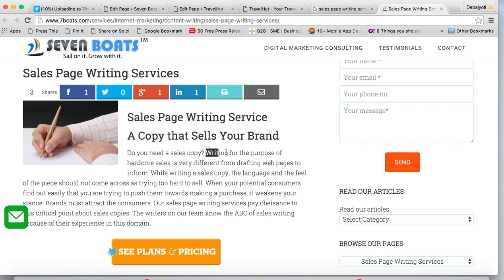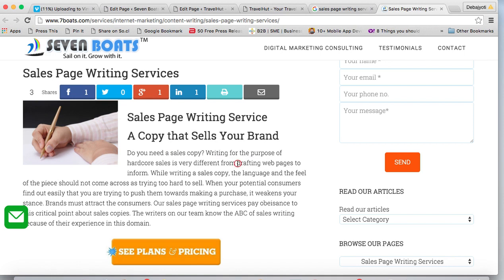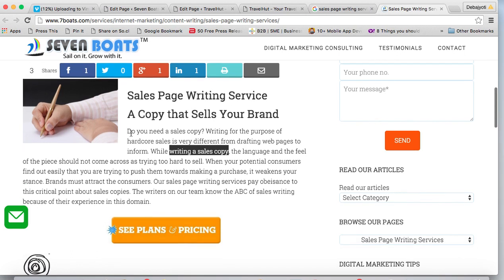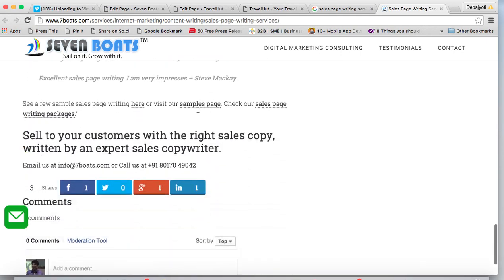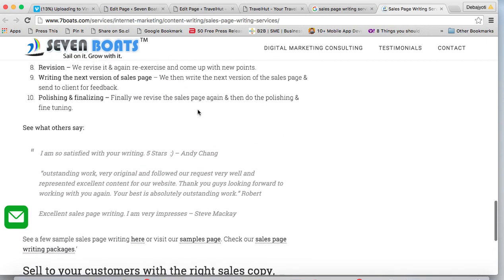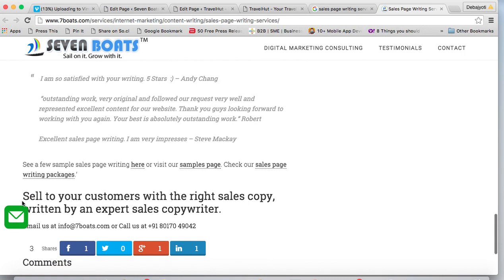What is Keyword Proximity | SEO Keyword Proximity | SEO Tutorial | Seven Boats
Keyword proximity is the distance between two keywords in a text. The closer the keywords are to each other, the higher the keyword proximity. Keyword proximity is important because it helps search engines understand the relationship between the keywords and the topic of the text. When two keywords have a high keyword proximity, it signals to the search engine that they are related and that the text is relevant to the user's query. As a result, texts with high keyword proximities tend to rank higher in search results.